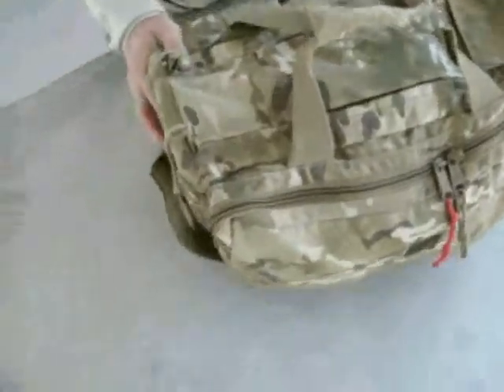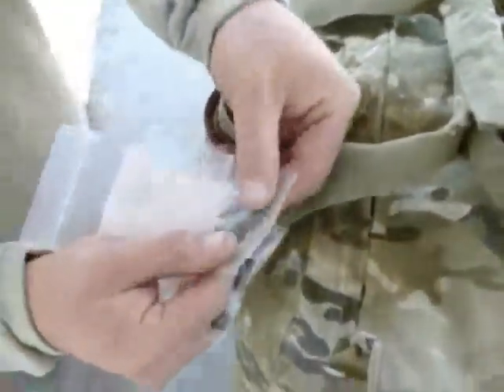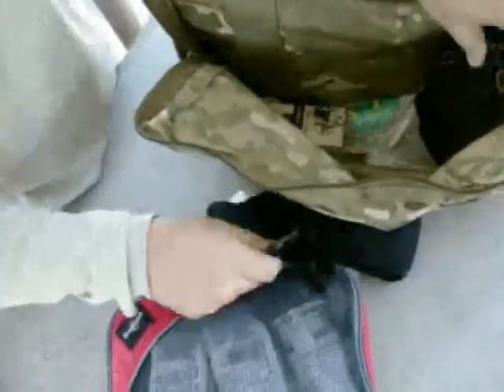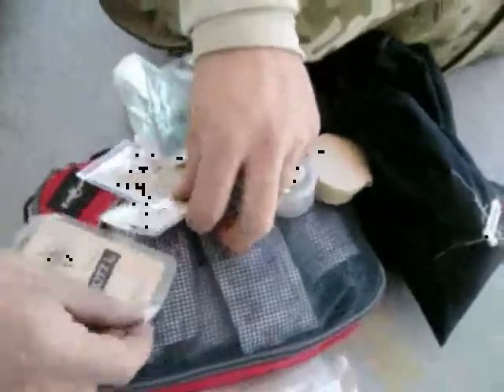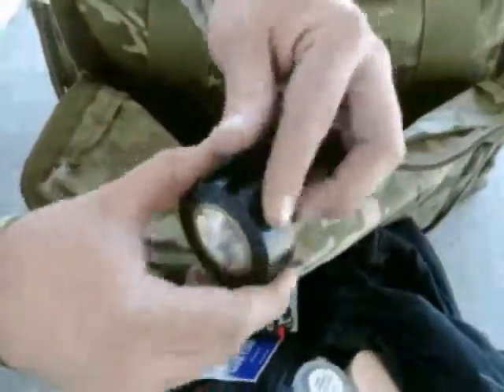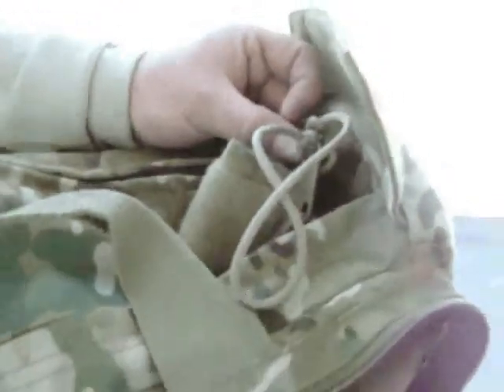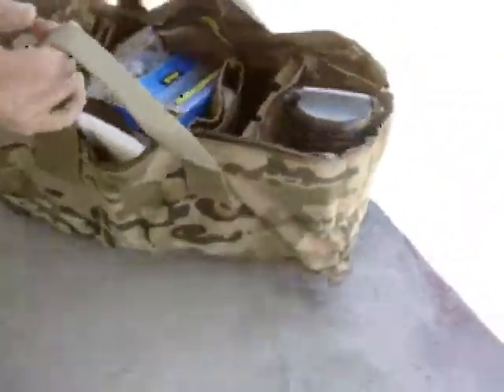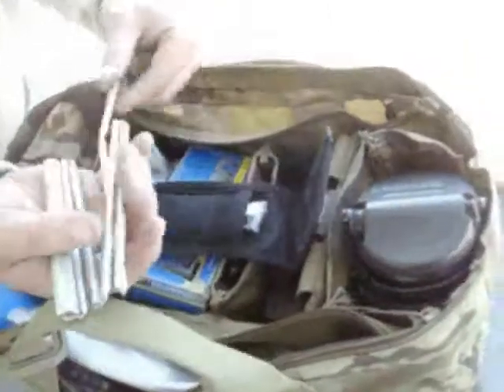Eagle Range Bag Part One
Features of the Eagle Industries Deluxe Pro Shooters Bag include;
Metal D-Rings
Padded Shoulder Strap
Easy Open, Easy Close main compartment
large duel zipper main compartment
Locking main compartment
Removable inside tray (insert)
with zippered side pockets
Padded Pistol inserts
Sturdy carry handles
Triple Mag Pouch
Adjustable dividers for Removable Tray

We take a look at what a shooter takes to class or the range in this Eagle Industries Deluxe Pro Shooters Bag;

Outside Pocket:
Chamber Flags
4" Israeli Bandage
Red Markers
BladeTech Training Barrel
Pens

Zippered Outside Pocket:
Screws for Holsters
AR15 Bolt Rebuild Kit
AR15 Extractor

Large Outside Zippered Pocket:
First Aid Kit
Boo-Boo Kit
Small Binoculars
Yellow Lens Safety Glasses
Clear Lens Safety Glasses
550 cord
Spare Peltor Power Ear Pro
EAG Shooting Class Name Tags
Ear Bud Hearing Protection (Surefire, EarPro, etc)
Sunscreen
.40 Cal Dummy Rounds
Batteries (AAA,AA,CR123)
Lens Cleaner
Lighter
Tips (Rapid Rod Cleaning Rod)
Electrical Tape

Main Inside Pocket:
Leica LRF 900 Rangemaster Range Finder
Spotting Scope
Paper Targets
Shoot & See patches
- Removable Tray (insert)

Removable Tray (Insert):
Spare Surefire Tailcap
Broken Shell Extractor
EO Tech Lens Cleaner Cloth / Pouch
Sordin Ear Protection w/ Gell inserts
8x Glock 23 Magazines
Slip 2000 EWL Lube
Paint Pen
Lens Cleaning Pen
Markers / Pens
Gun Lube
Glock Armorers Tool
AAA Batteries
Ammo (depending on day)
5x Glock 22 magazines w/ orange floorplates
AR15 Magazines
ATS Suppressor Pouch
Surefire FA556- 212 Suppressor
GrimLock

Snivel Gear:
Kleenex
Sunscreen
Energy Bars
More Batteries
Business Cards
Chap Stick
Hand Sanitizer
Eye Drops
Len Cloth
Hard Candy